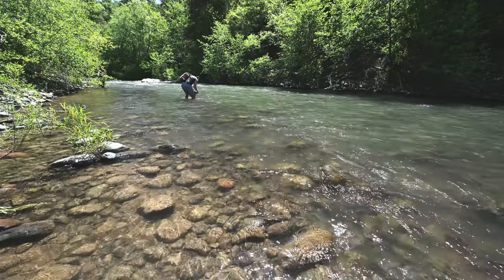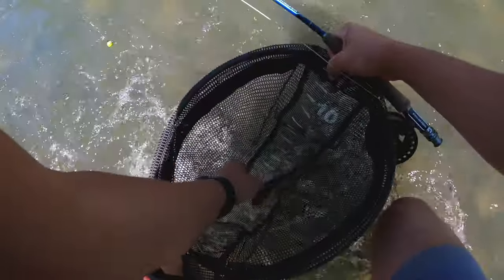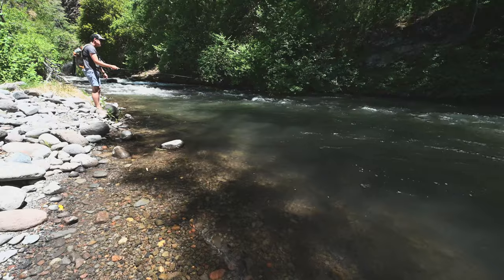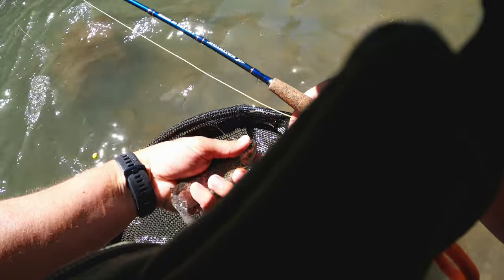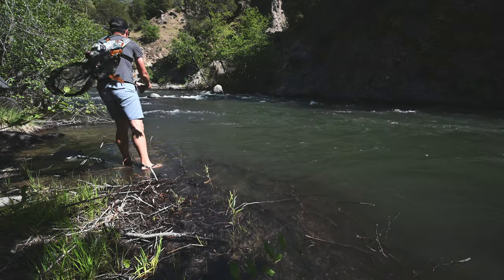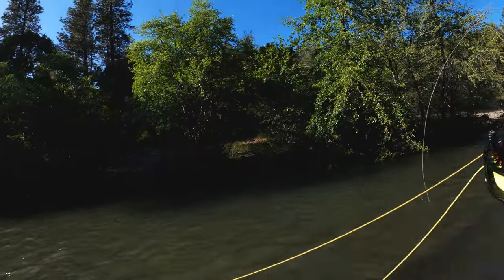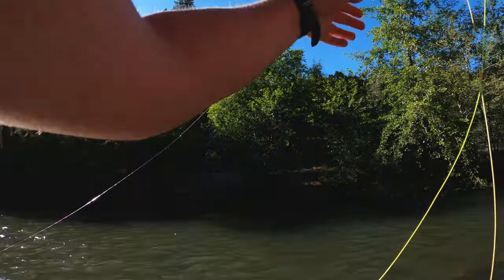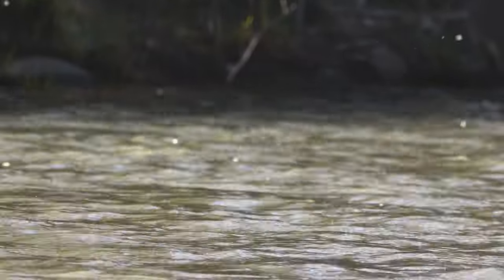Fished DRY flies during CRAZY PMD hatch // Fly Fishing Mill Creek at Black Rock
Crystal and I headed up to Black Rock for our anniversary to hunt from wild Rainbow Trout.

Get access to channel: early video releases, extended video recaps, member only videos and live streams.

Small Stream Rod
∟Fly Line

Tippet Rings

Chest Pack
Hip Pack
Fly Box
Water Filter
Rod Holder

Video Gear
∟Lens Ultra Wide Zoom
∟Lens Mid-range Zoom
∟Lens Telephoto
∟Memory Card

Shotgun Mic
Wireless Mic

Action Camera
∟Memory Card
∟Underwater Dome

∟Memory Card

Music graciously provided and performed by Dirtwire.
Songs: Common Ground and Canonball.

OUTLINE
0:00 Drive in
1:33 First Rainbow Trout
4:39 Switched to Euro Nymphing
7:40 Fished upstream of Black Rock
12:17 PMD hatch coming off
16:41 River Recap